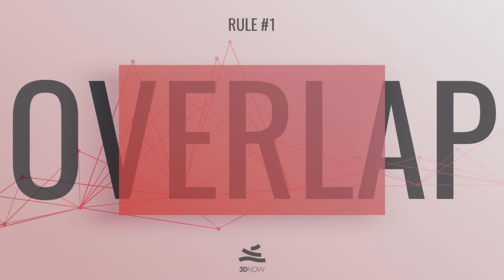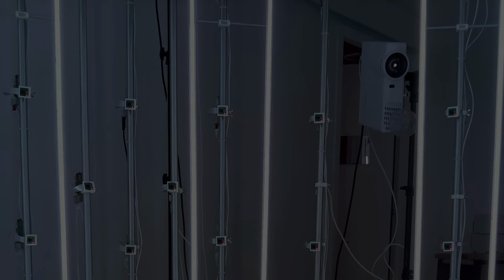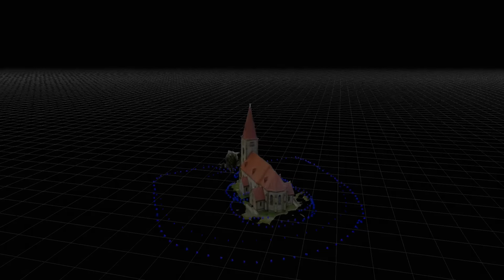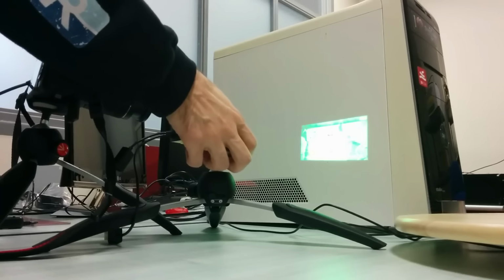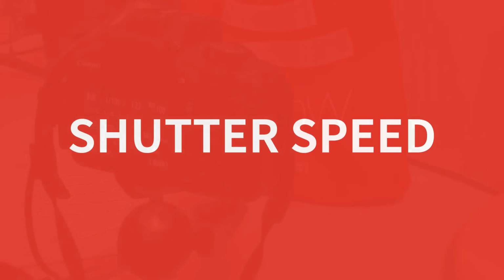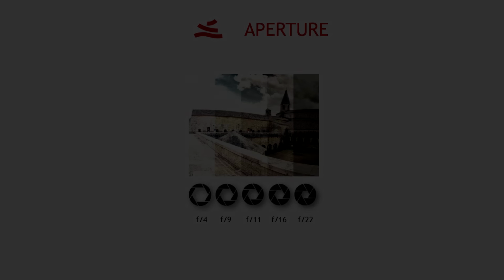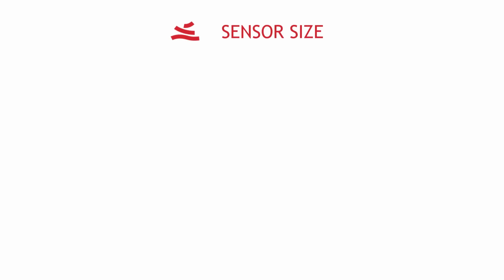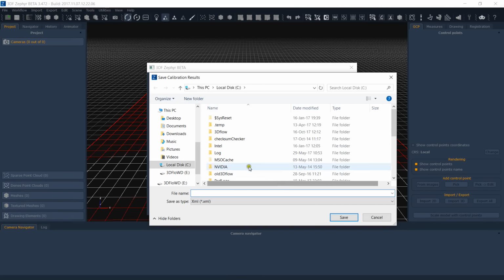3Dflow Academy - Videotutorial 2 - photography for photogrammetry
Learn how to shoot pictures for photogrammetry software